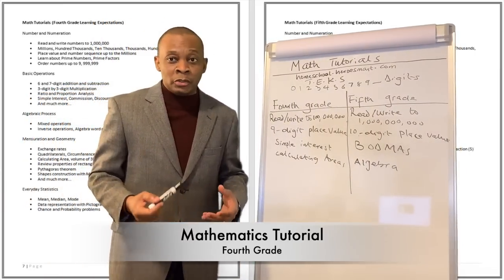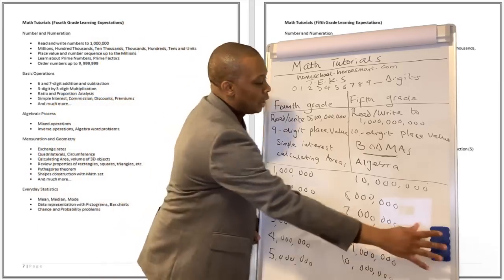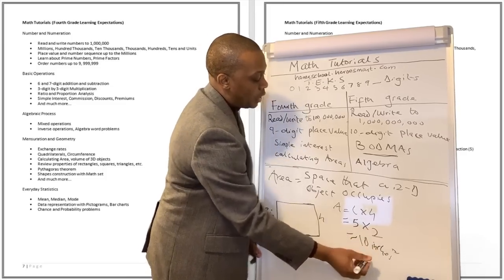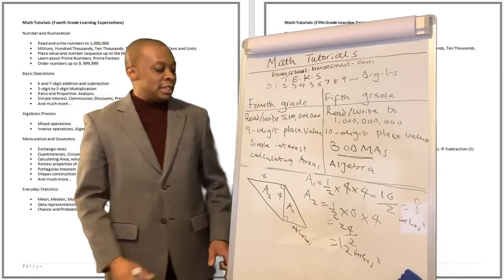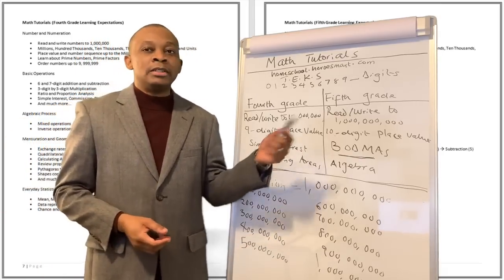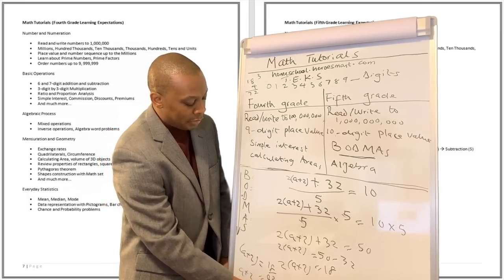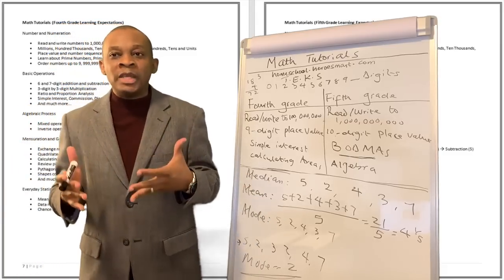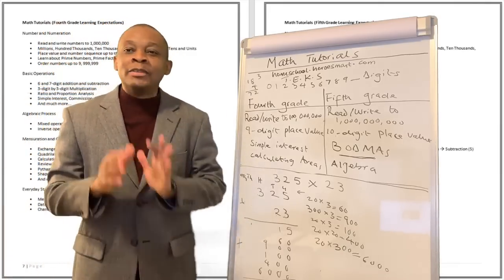Fourth - Fifth Grades Math Tutorials